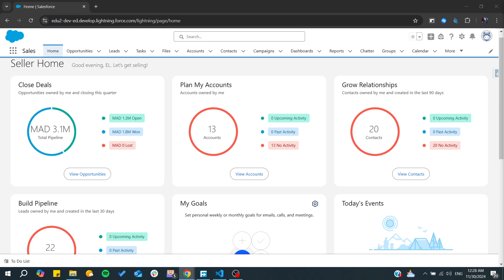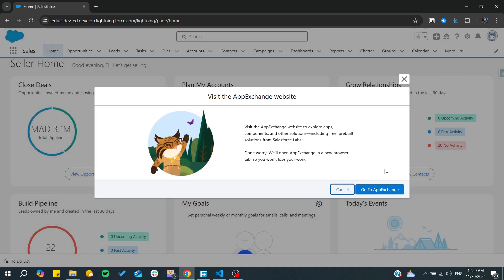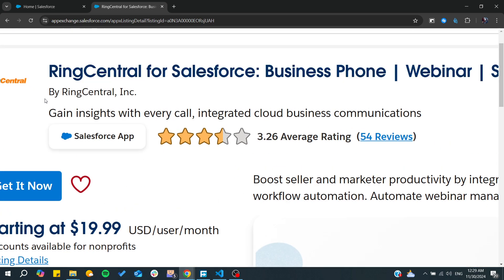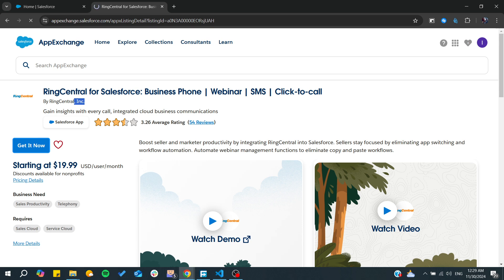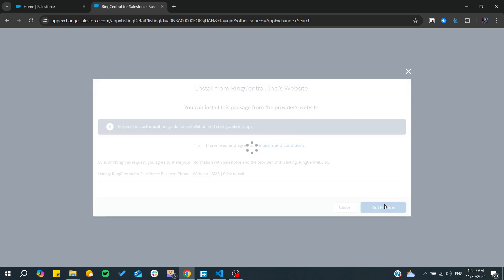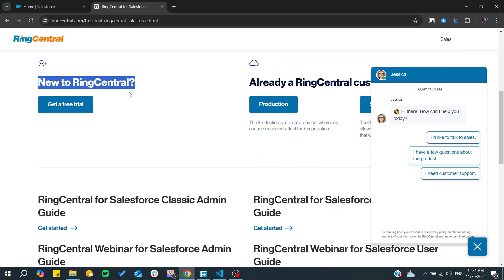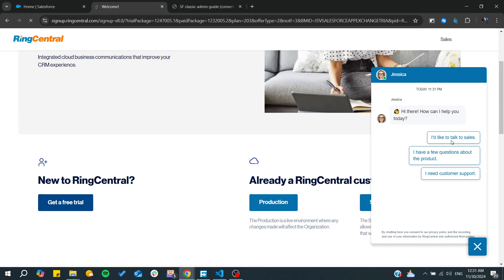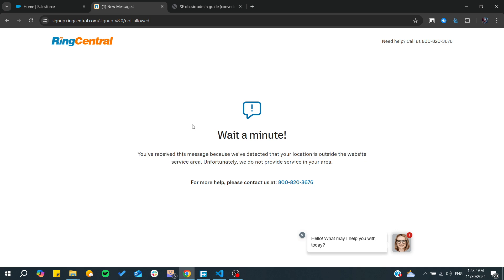How To Integrate RingCentral With Salesforce Tutorial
Today we talk about integrate ringcentral with salesforce,salesforce,ringcentral,business phone system,ring central